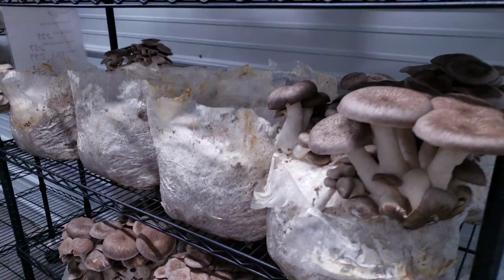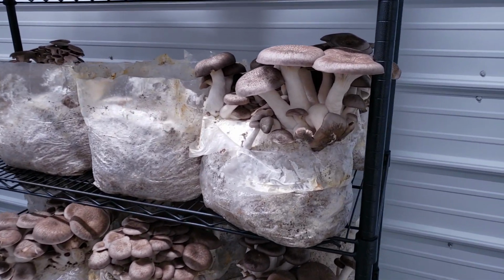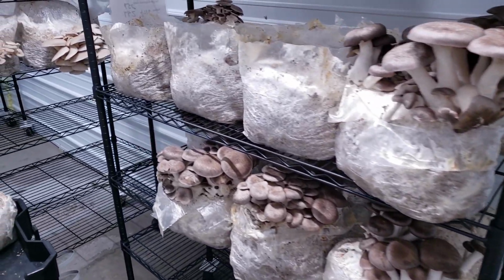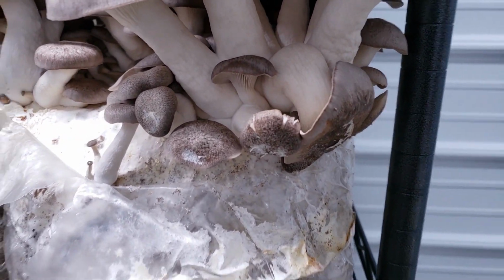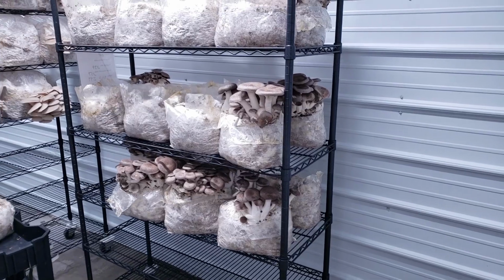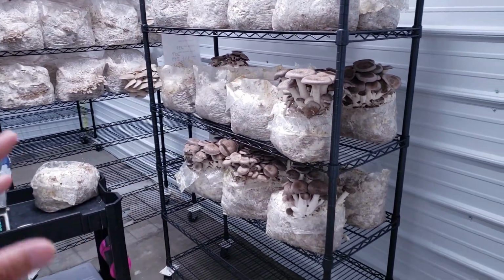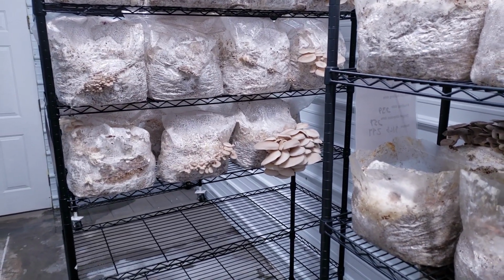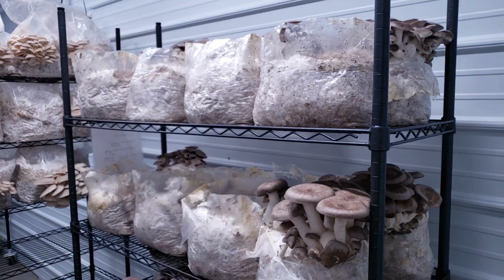Mushroom Growing Tips: Black Pearl King Oysters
A focus on the newer Black Pearl King oysters. They take longer incubation than most other oysters and are slower to pin but the fruits are amazing! Flavor and texture similar to King Oysters without the blotch and disease. You can pick up Black Kings as part of the Big Four LC pack

If your interested in taking my hands on class or one on one mentoring register on my